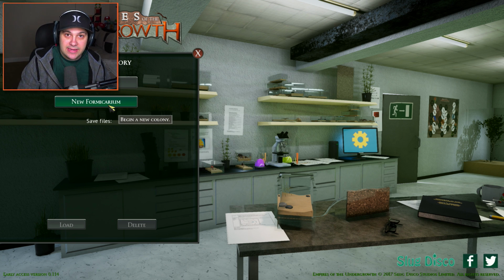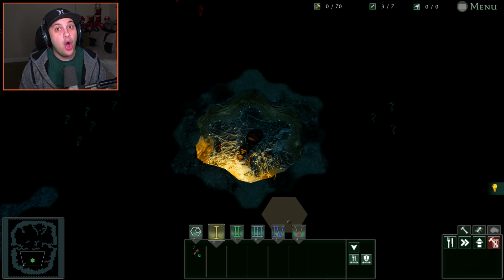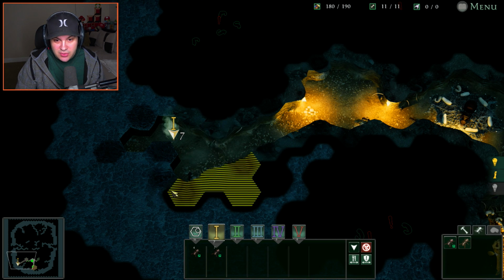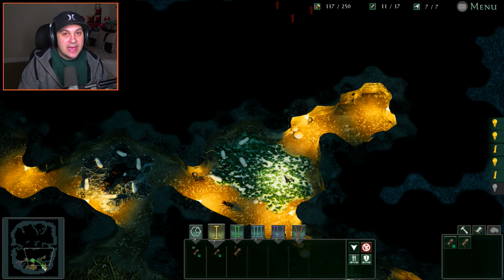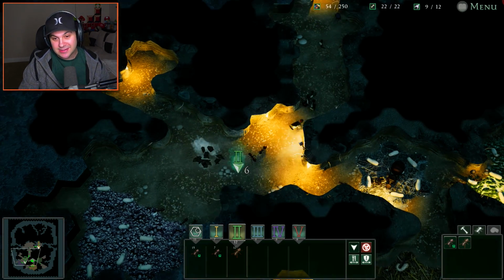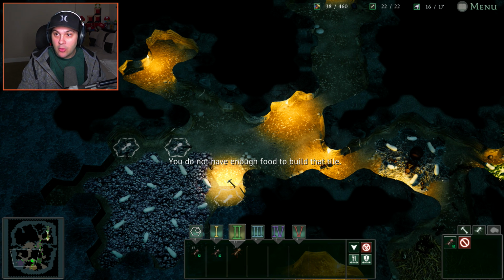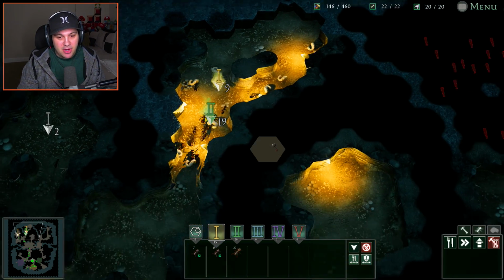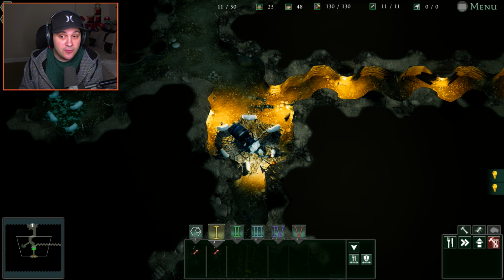EPIC INSECT BATTLES! BUILDING OUR ANT ARMY! | Empires Of The Undergrowth BETA Gameplay Part 1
EPIC INSECT BATTLES! BUILDING OUR ANT ARMY! | Empires Of The Undergrowth BETA Gameplay Part 1 | Kindly Keyin

Welcome to Empires Of The Undergrowth! In EOTU you are in control of an ant colony and must build your ant army to defend your turf and expand it. It is actually a lot of fun, so I hope you guys enjoy this.

Empires Of The Undergrowth Gameplay Details:

"Your queen has set up home beneath a rotting log. She is fat, and vulnerable. Her first brood will need to move quickly if the colony is to survive. Their priority now is to find food, and there is plenty around; but there are other hungry creatures in the undergrowth. The workers will need to be vigilant."

Empires of the Undergrowth is an ant colony management game, in a fast-paced real-time strategy style. The player excavates their nest underground, constructing tunnels and chambers to store food and raise brood. On the surface, the ants claim territory, gather resources, overwhelm fearsome arachnids and clash with other colonies. Nest design, army size, composition and attack timing are key to securing victory.

Play as different ant species and explore their unique traits and weaknesses
Encounter and overpower dangerous beetles, arachnids and other awesome arthropods
Grow your pet formicarium over time by completing missions